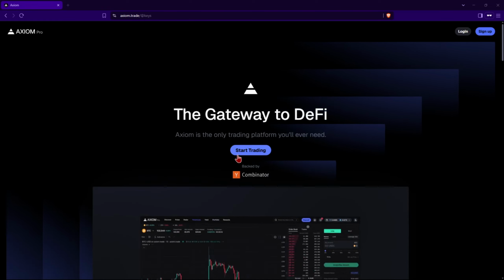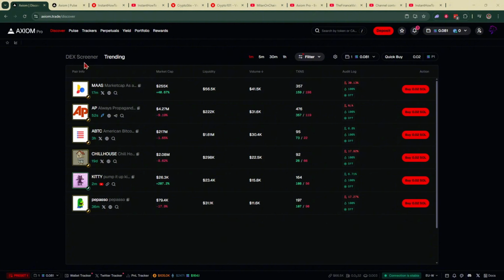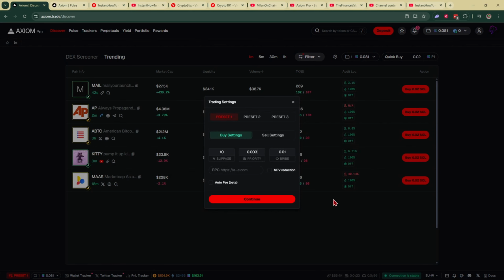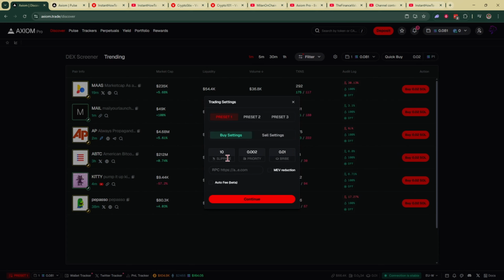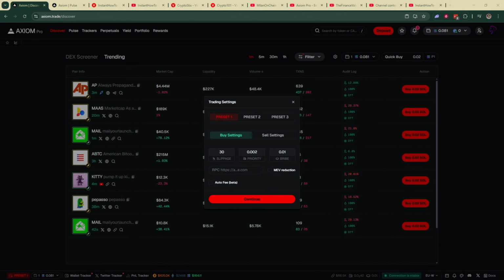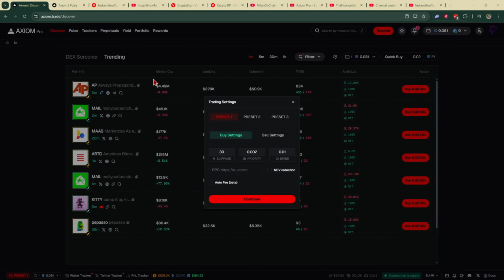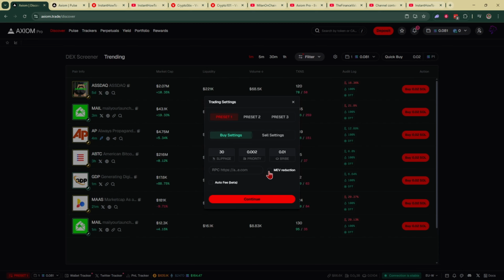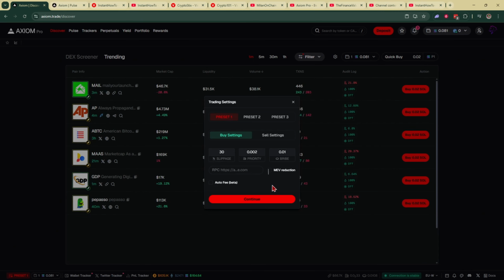Best Fees For Axiom Pro Trade | Priority, Slippage & Mev For Faster Fills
Wondering what the best fees and slippage settings are for trading on Axiom Pro—especially with meme coins? This video breaks down how to customize your slippage tolerance, set priority fees, and optimize your trades for speed and efficiency. Whether you're sniping fast launches or just want smoother trades, these settings help you get the most out of Axiom Pro.